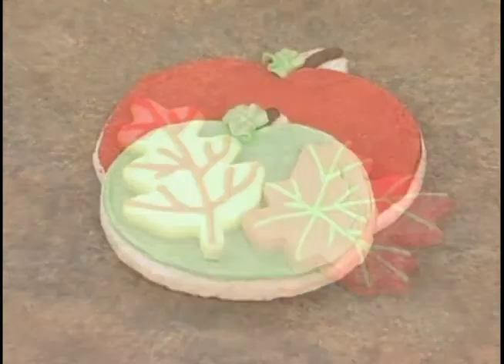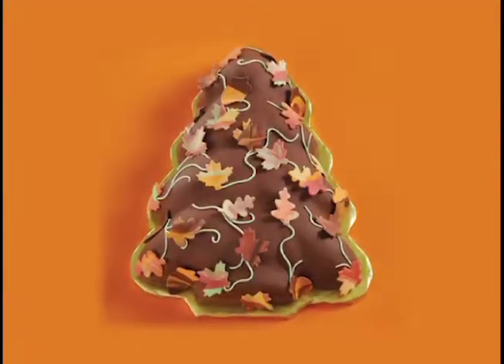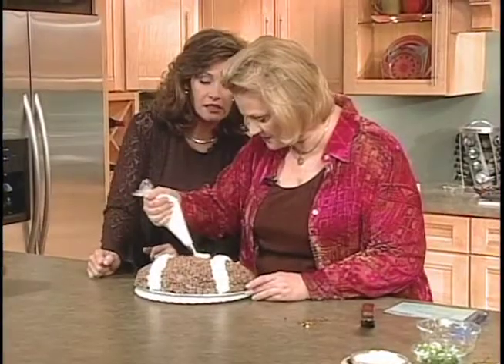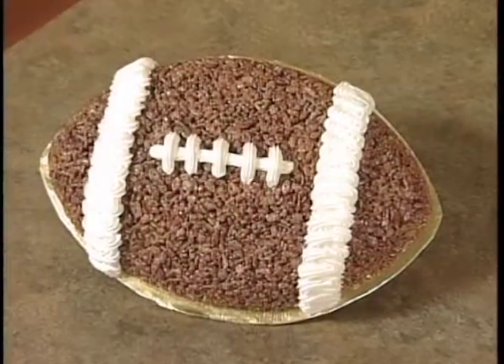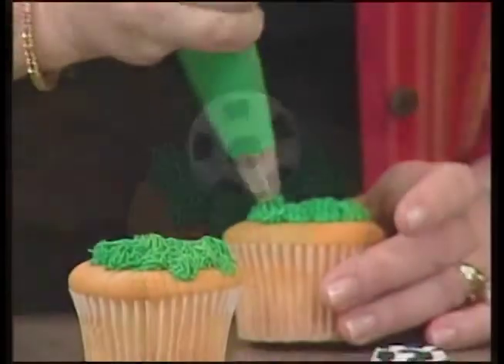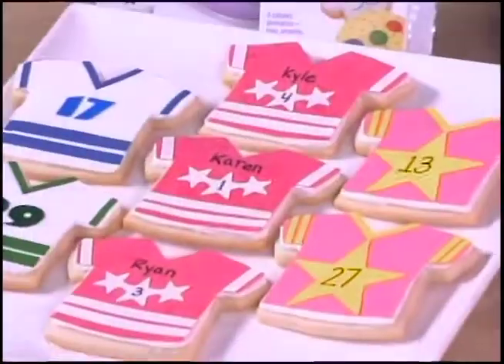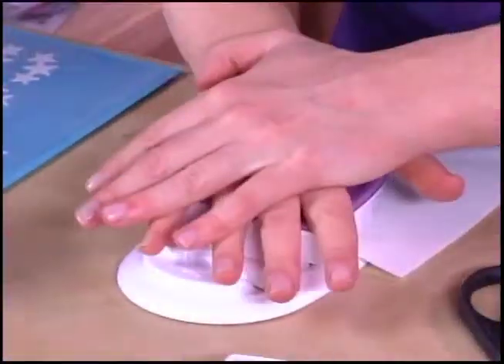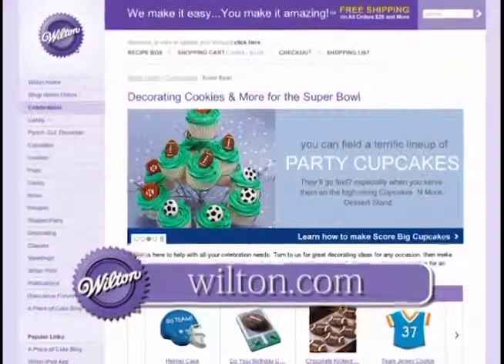Wilton - Everyday Celebrations - NAPS TV.mov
SWEETEN THE SEASON WITH TAILGATE TREASURES AND AFTER-GAME TREATS.
FANS WILL LOVE MINI FOOTBALL-SHAPED RICE CEREAL TREATS CREATED WITH
COOKIE CUTTERS AND PIPED-ON DECORATIONS—OR GO FOR THE BIG-WIN VERSION MOLDED IN A FIRST AND TEN FOOTBALL PAN.  COVER ALL BASES WITH SPORTING FUN CUPCAKES. DECORATIONS HIGHLIGHTING VARIOUS SPORTS CAN BE FIELDED IN GREEN ICING PULL-OUT GRASS. CUSTOMIZE WITH TEAM COLORS AND PLAYERS' NUMBERS ON JERSEY-LICIOUS COOKIES. THE PUNCH, CUT, DECORATE METHOD MAKES IT EASY. FOR MORE EVERYDAY CELEBRATION IDEAS, VISIT WILTON.COM